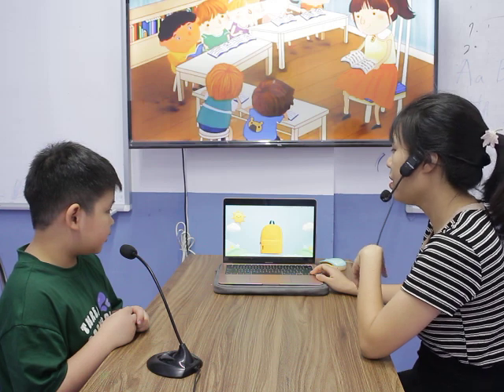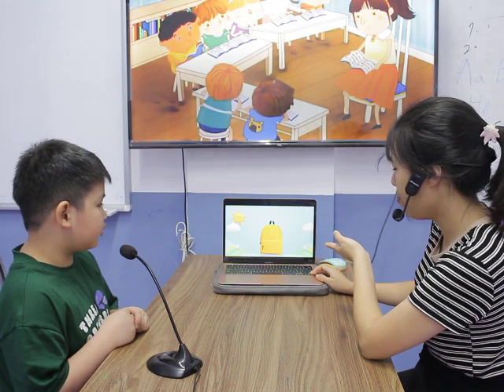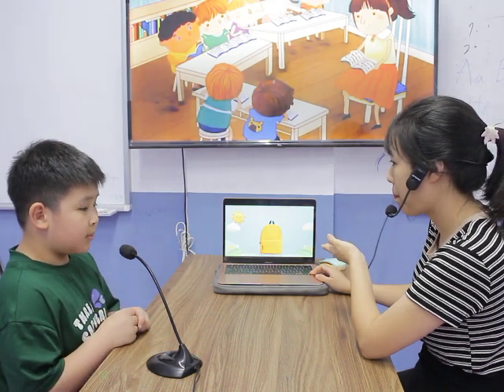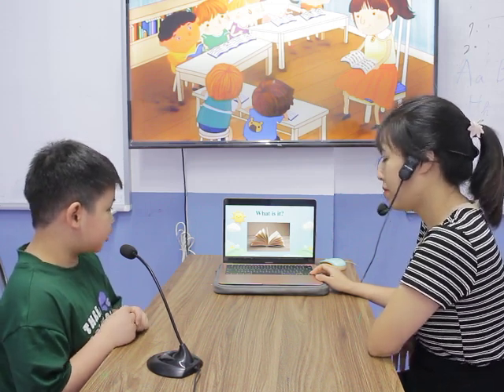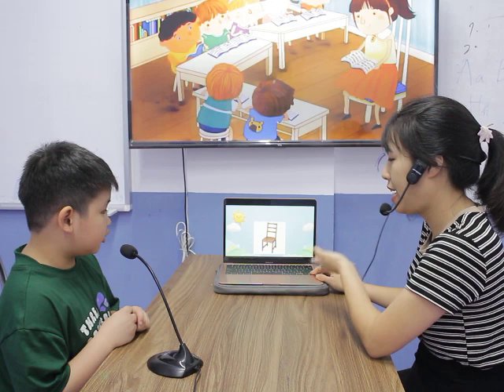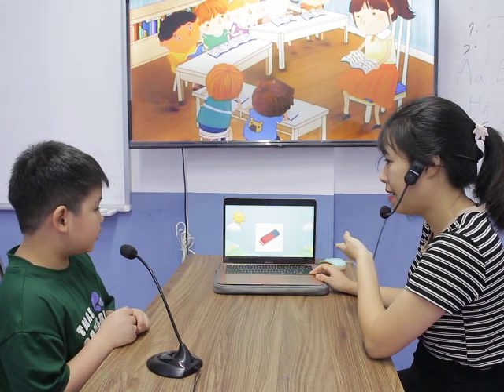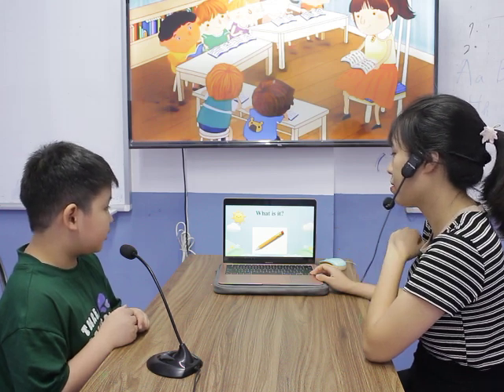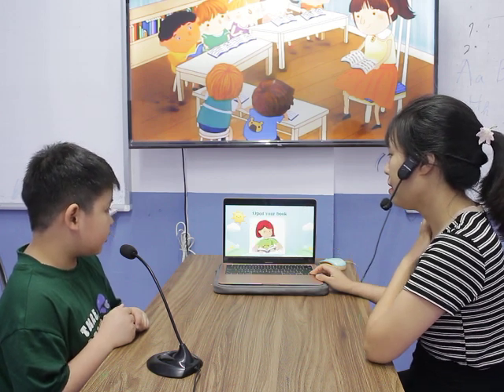Đặng Bảo Lâm - bài kiểm tra kết thúc giai đoạn KID' SBOX STARTER